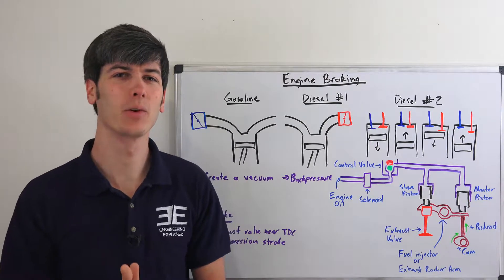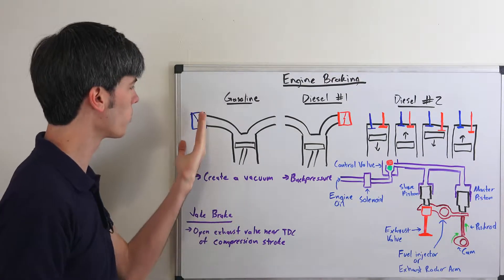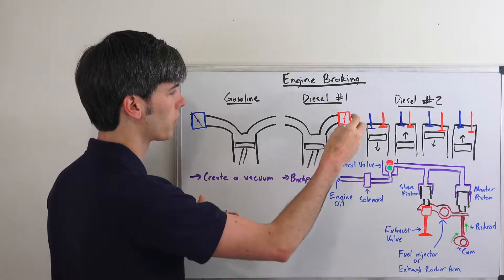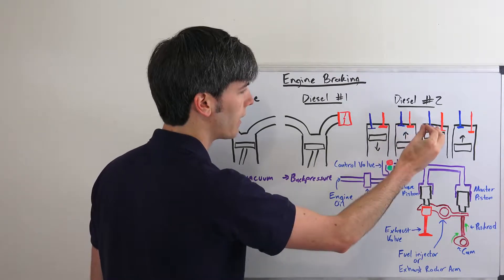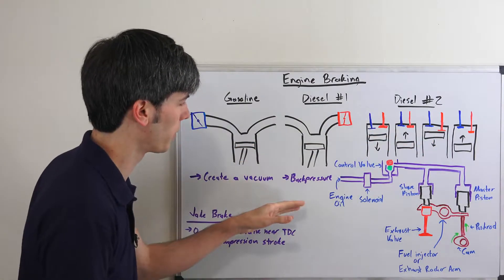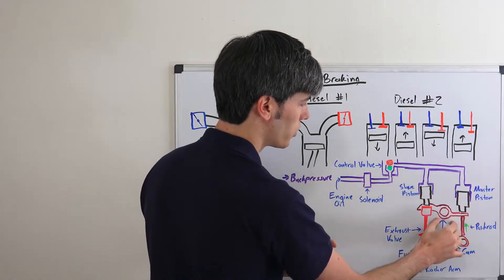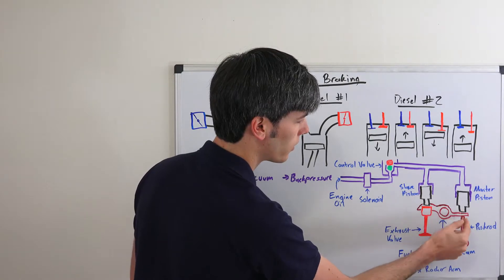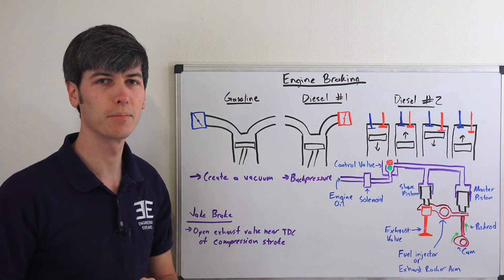What Is Engine Brake System ?